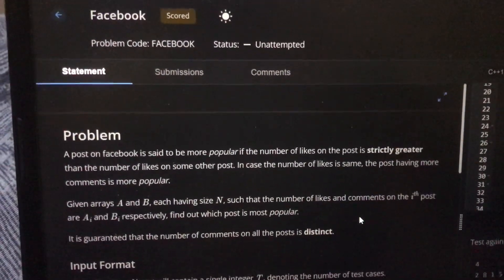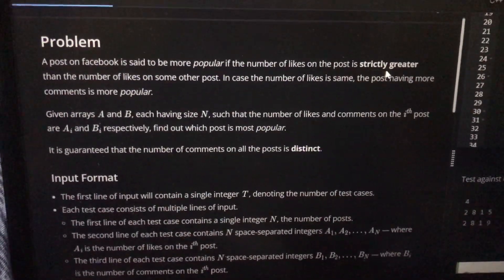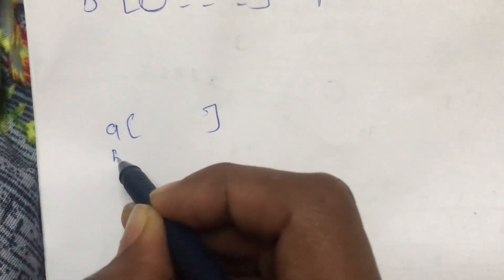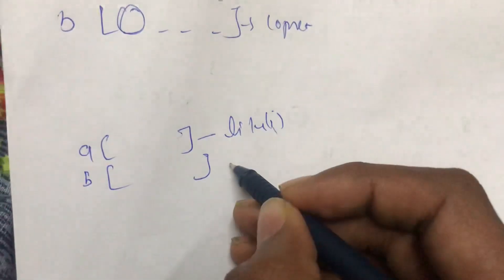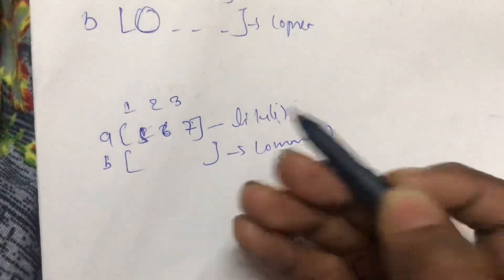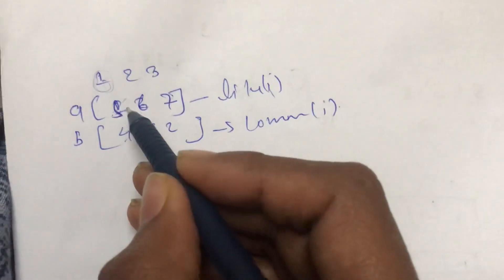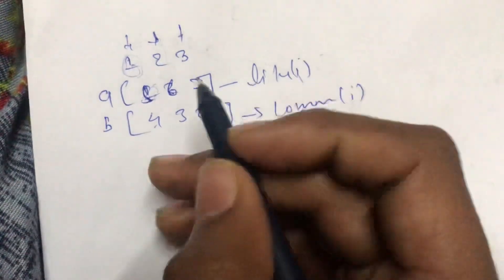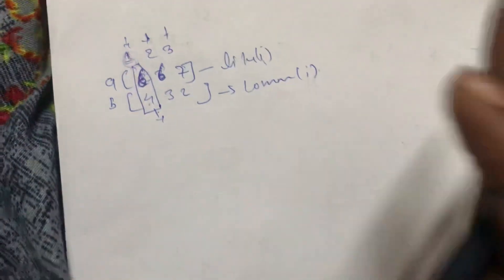Facebook codechef solution in c++ || Starters 74 (Rated till 6-Stars)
Code ———-
Make sure to star the git repo

Please star the repository in GitHub